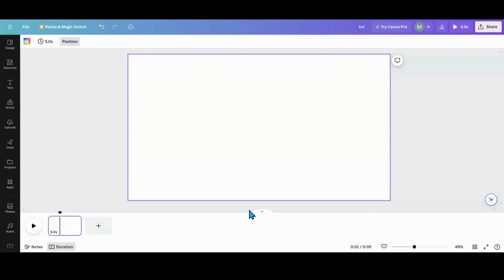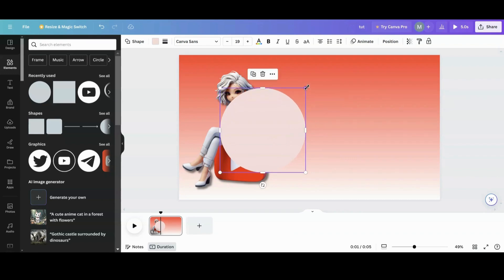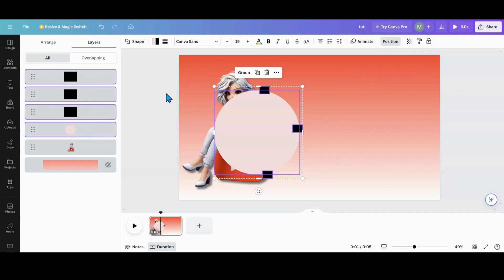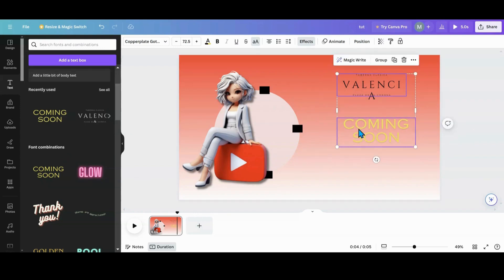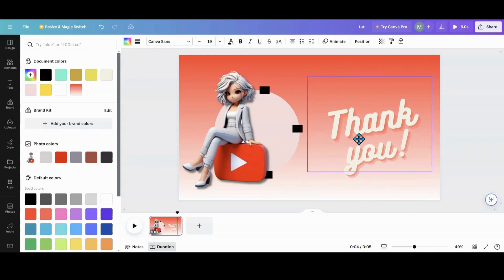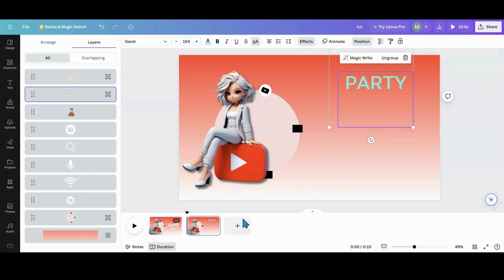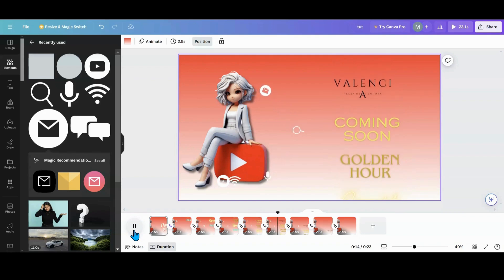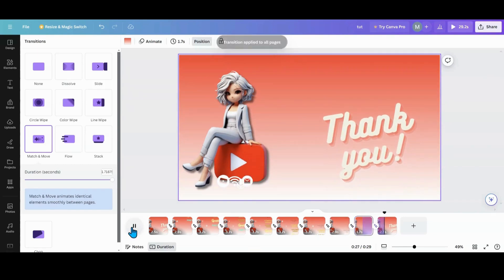How to Create Rotating Elements with Scrolling Text in Canva